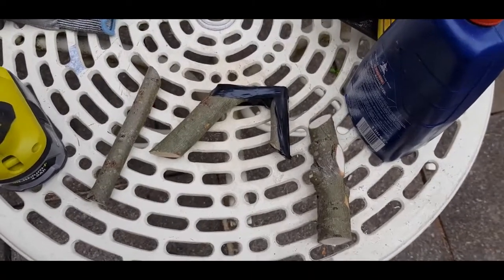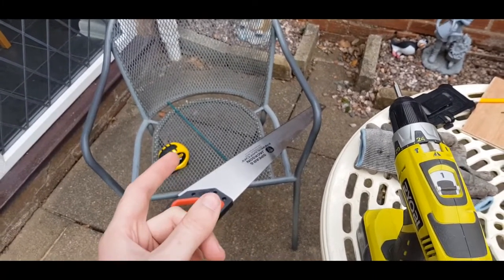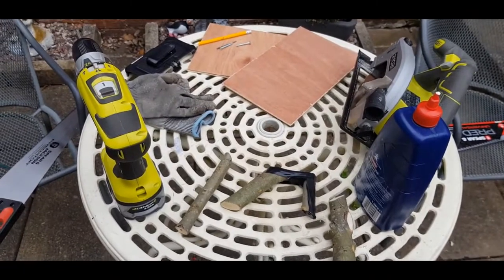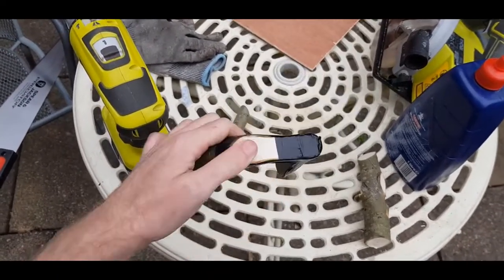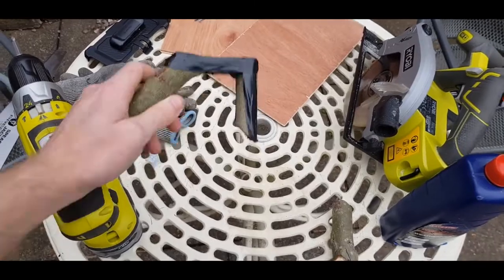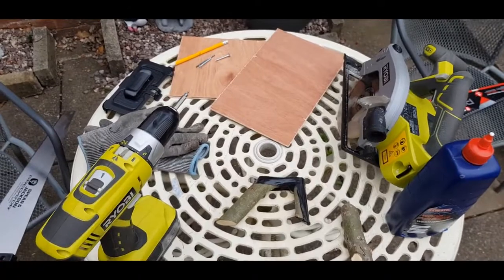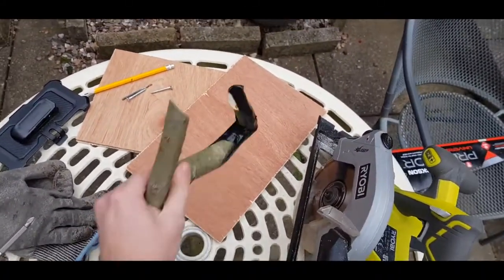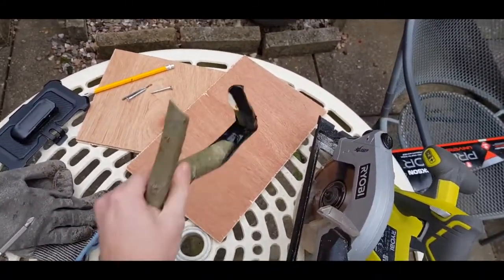Adrian's Shelves and a CRAZY HAWK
This is not me making tables, but I have already told you this. This is something I was doing as well, but you get to see the progress I'm making on Adrian's shelves since making tables part 3.